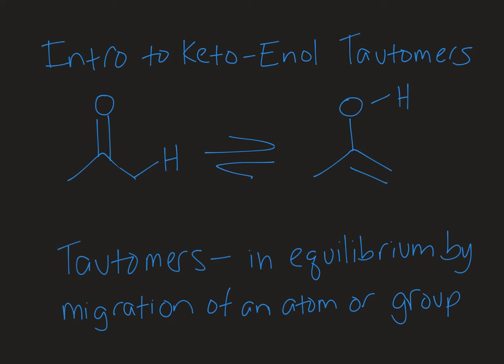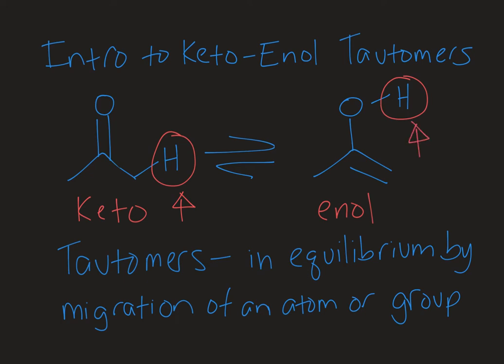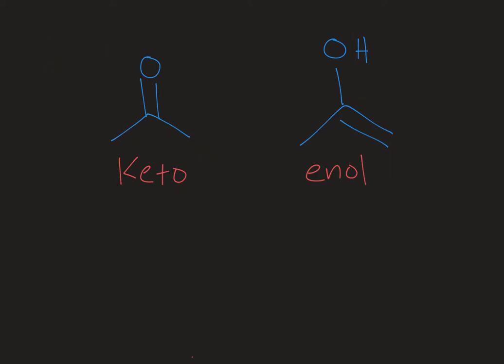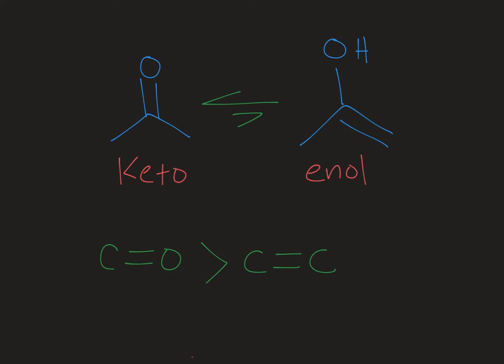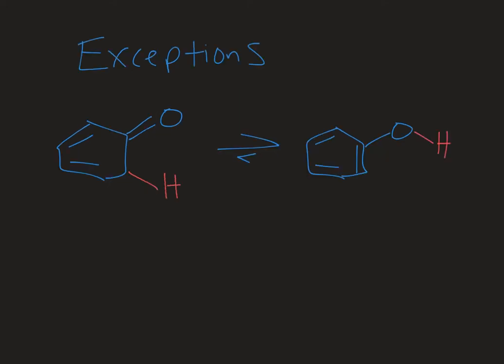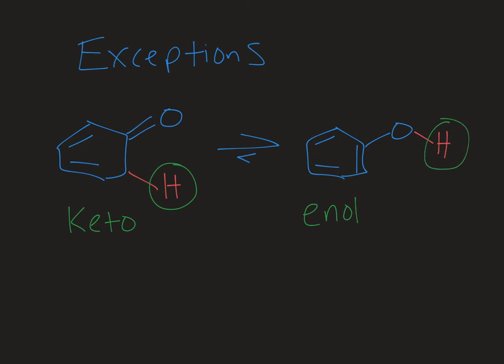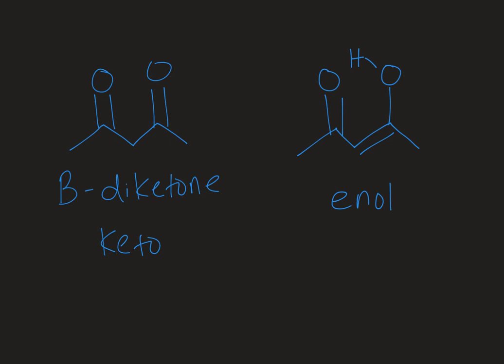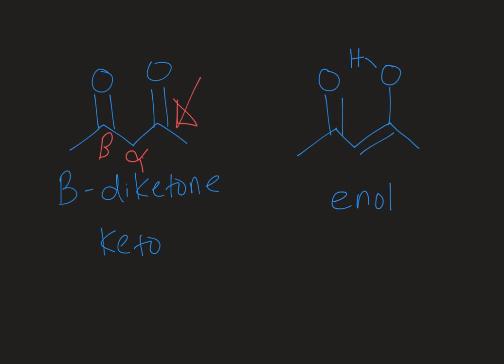Introduction to the Keto-Enol Tautomerization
Learn the difference between a keto and an enol tautomer and the relationship between these two constitutional isomers.  Learn how to predict relative stability of keto and enol tautomers.